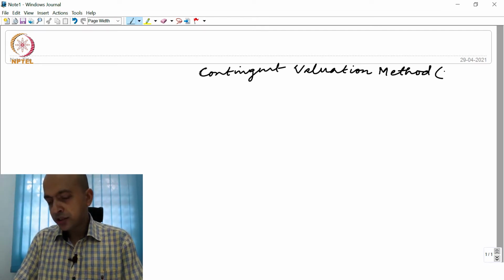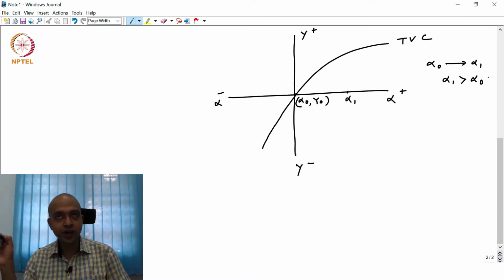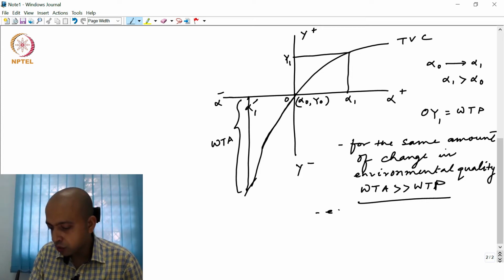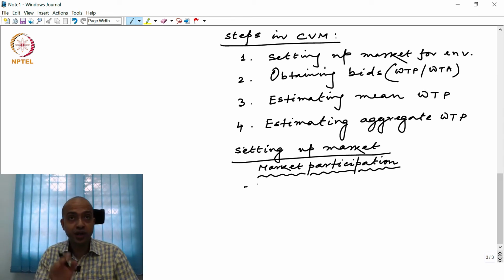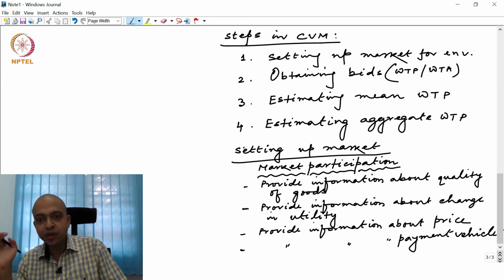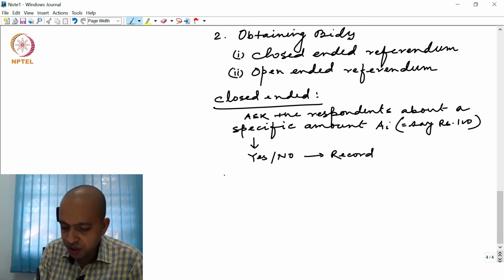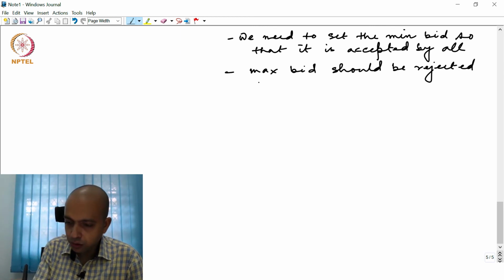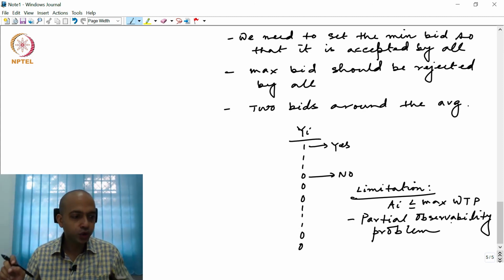#38 Economic Valuation of Environmental Goods & Services | Different Valuation Approaches | Part 2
This lecture delves into the contingent valuation method (CVM), a stated preference approach. It explains the creation of a hypothetical market for environmental goods and services and discusses the steps involved in obtaining bids, including closed-ended and open-ended referendums.